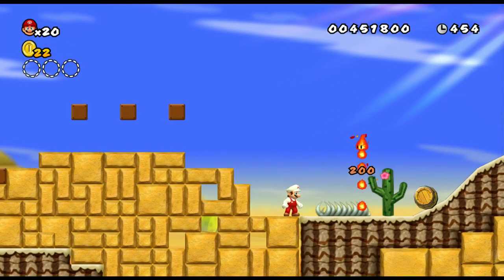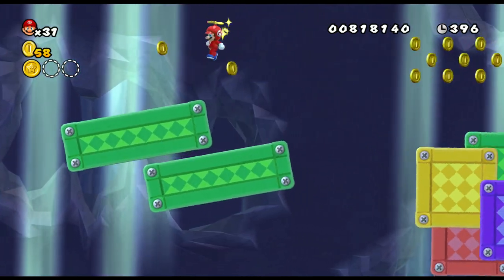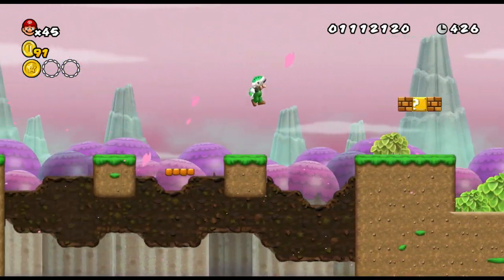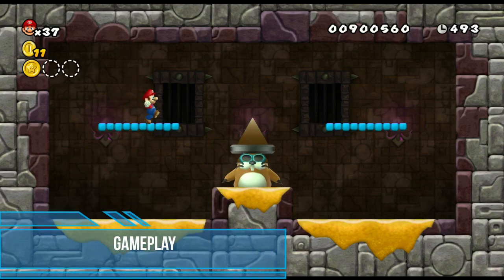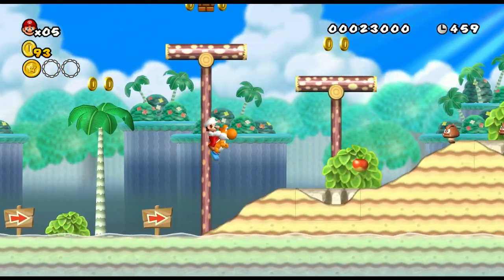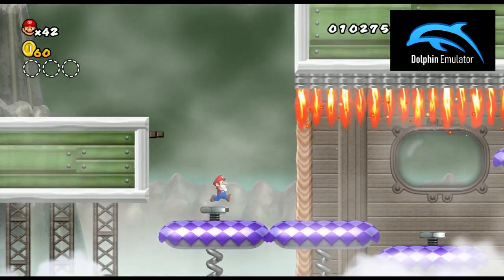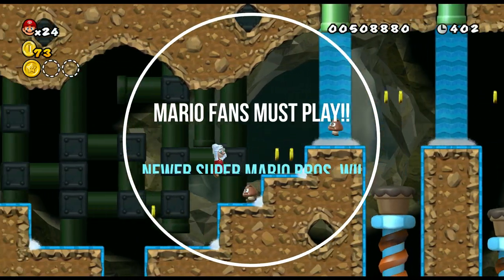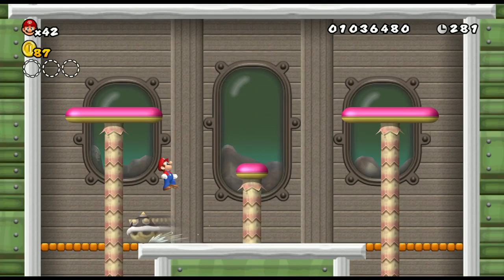NEWER SUPER MARIO BROS WII Take Two Look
Quick Take Two Look at a Homebrew fan-Made sequel with Newer Super Mario Bros. Wii.  Newer Super Mario Bros. Wii is a fan-made hack for New Super Mario Bros. Wii, a 2D platformer released for the Wii in 2009. Newer, a "full unofficial sequel," has new levels, graphics, music, enemies, and other features, in addition to a greater level amount than the vanilla game. Newer was released on June 7th, 2013.  Newer also adds a new power-up unavailable in the original game, the Hammer. Collecting it gives the character the Hammer form, which was first seen in Super Mario Bros. 3 for the NES. It allows the player to throw hammers like the Hammer Bros. These hammers can defeat some enemies that are invulnerable to fireballs, such as Chain Chomps, Lava Bubbles, Fishbones, Boos, and Thwomps. Unlike its original appearance, however, the Hammer form has a new color scheme, doesn't prevent the player from sliding down slopes, and can no longer protect a crouching character from fireballs. Additionally, the form was accessed through a Hammer Suit in Super Mario Bros. 3, as opposed to a Hammer.